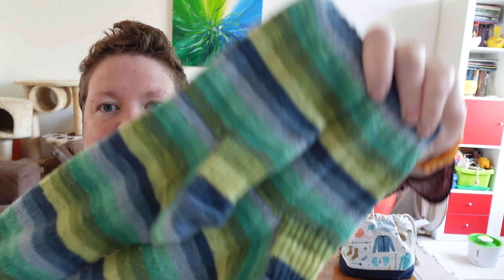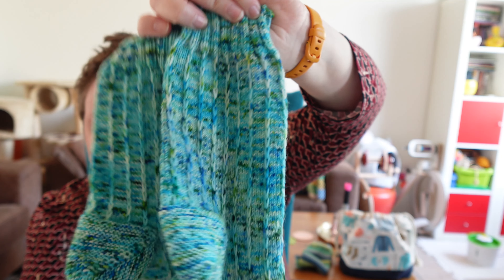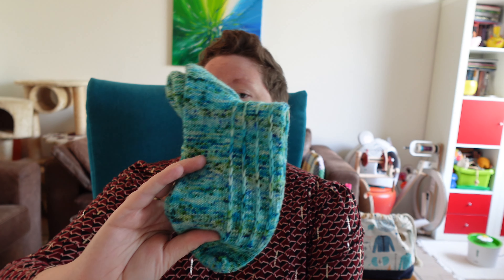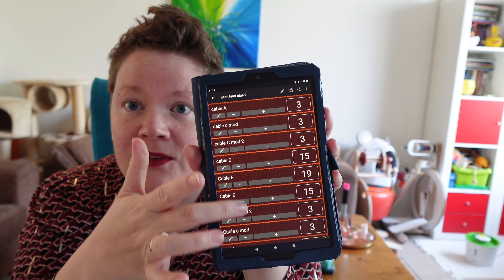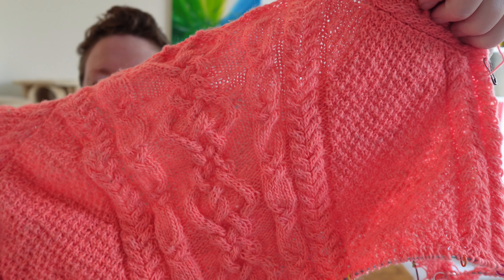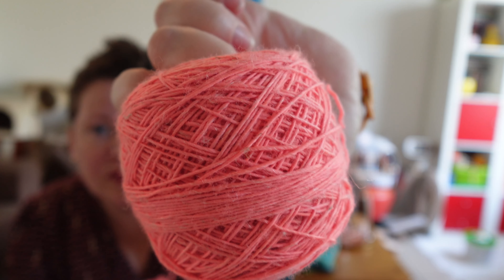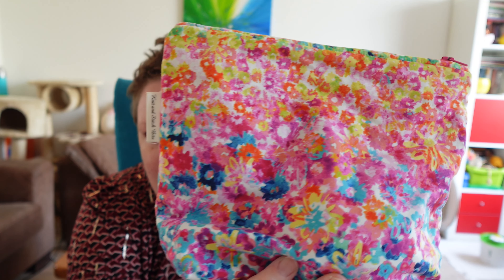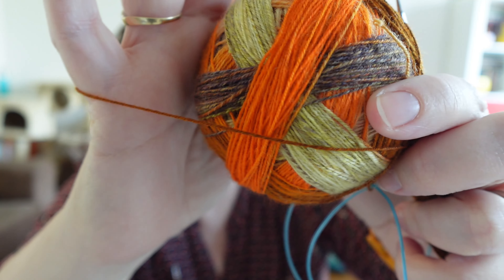Colourful Creativity - Episode 174 - Sock heavy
Hello, and welcome to episode 174 of the Colourful Creativity podcast, a podcast about knitting, spinning, yarn and other creative endeavours.

There has been a cast on party... oops! Multiple new sock projects on the needles!

FO
1. Plain vanilla stripy socks - 2.5mm - Fab Funky Fibres
2. Dalekanium socks - Dena Stelly - 2.5mm - Colourful Sock

WIPS
Knitting
1. Neon Knots MKAL sweater - Anna Johanna - 4.0mm - Colourful Merino/Linen singles
2. Handspun socks - 2.5mm
3. Repeat after me shorties - Stitchee design - 2.5mm - Opal
4. Delfter Socks - Lena Trost - 2.25, 2.5, 2.75mm - Scheepjes Invicta Glamour & WYS Signature 4ply sparkle
5. Prairie Spring - Samantha Myhre - 2.25, 2.5mm - Spingodin
6. Gardengate sweater - Jenn Steingass - 4mm - Rowan Valley Tweed

Acquisitions
Queerdo collection 2 by The Wee Yarn Company & Undercover Otter

Autumn is here! Time for an autumn box.

All the links to find me!
There are some direct links to Ravelry, if so I have explicitly added that it's on Ravelry. Please be aware!

You can find my designs here in my webshop on Payhip

Don't be shy, leave me a note, I would love to hear from you!
XoXo
Carolien